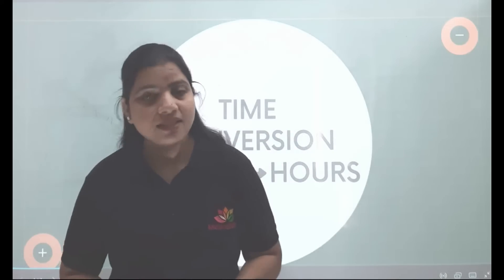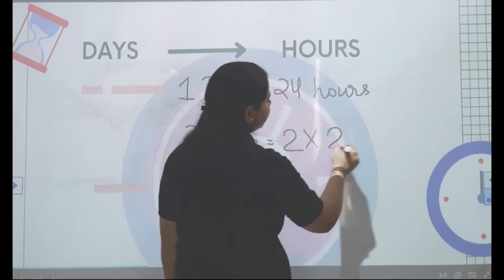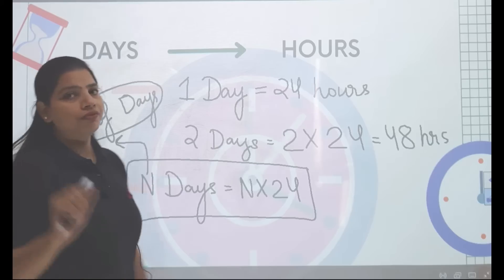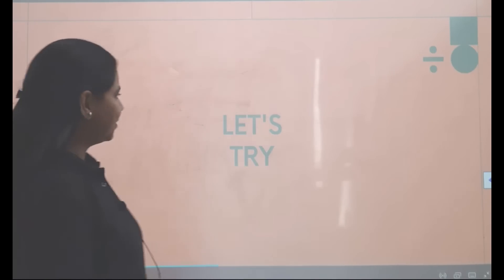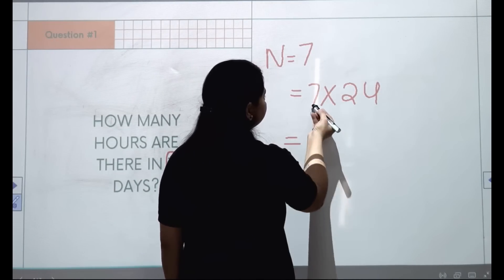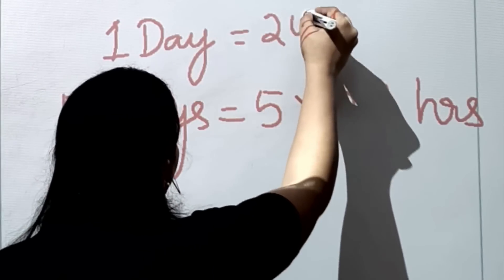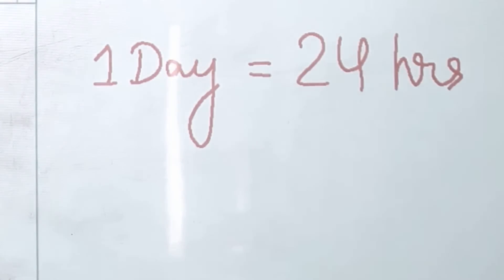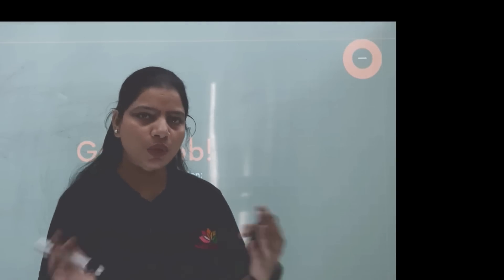How to convert Days into Hours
How to convert Days into Hours#Hello Students,
In this concept video lesson, we will be understanding how to find total hours in the given number of days. This covers the syllabus of Class 4, 5 Math, Chapter-TIME
ME AND MATH is a fast, simple, and fun app that I use for learning and growing every day.